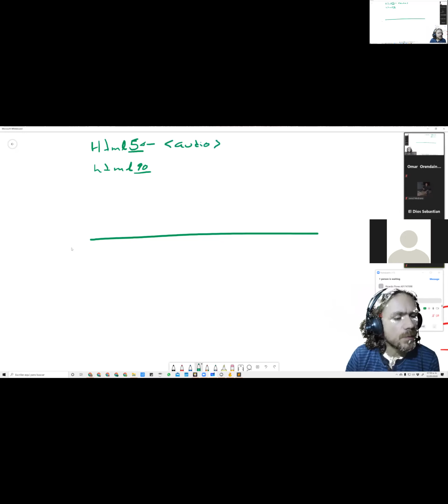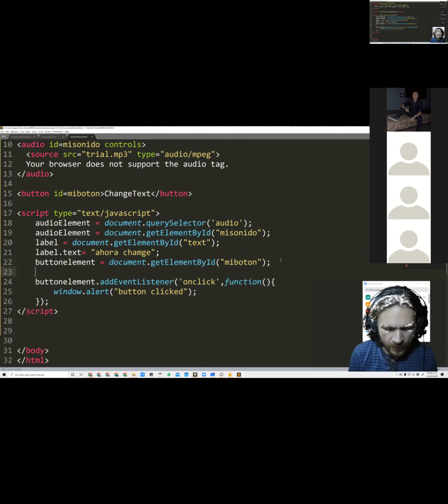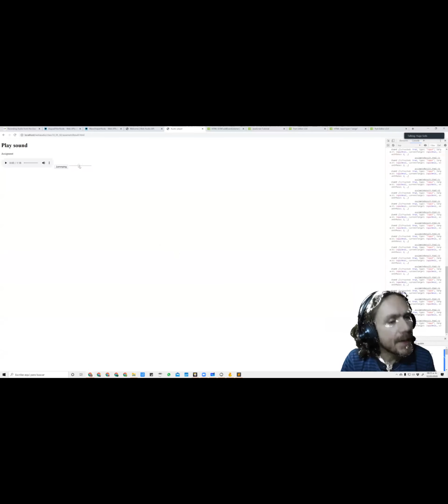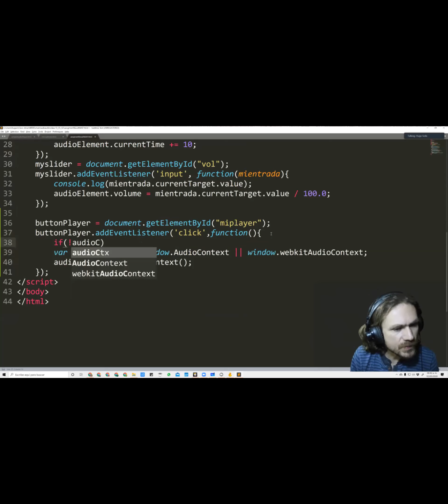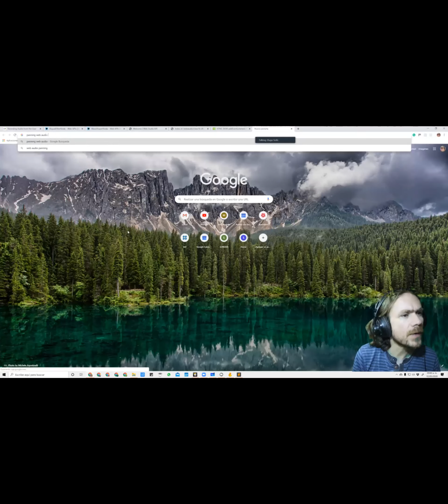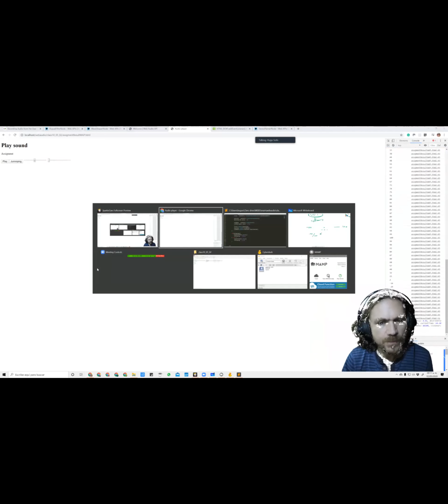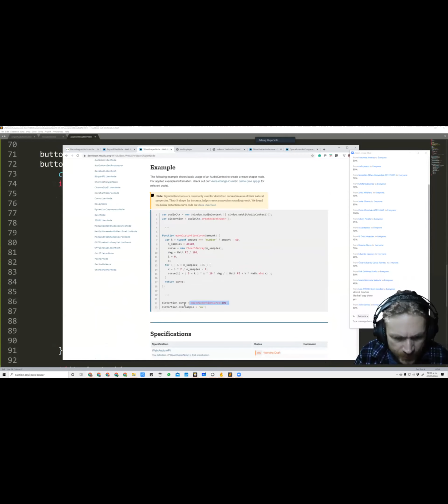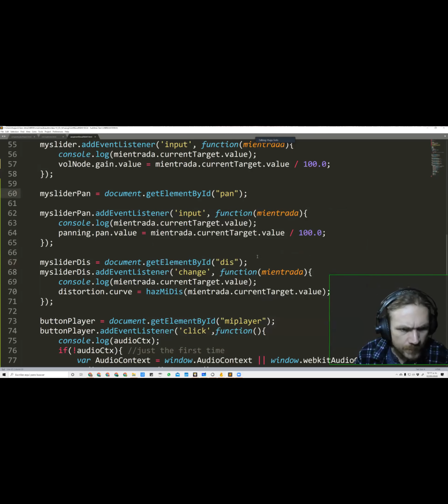Clase Programación de Audio 2 de mayo